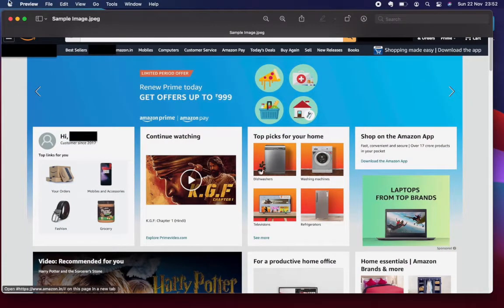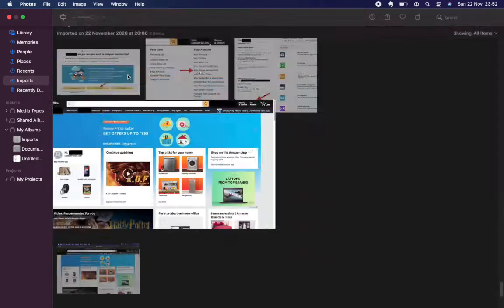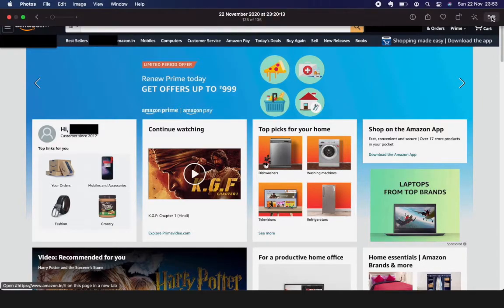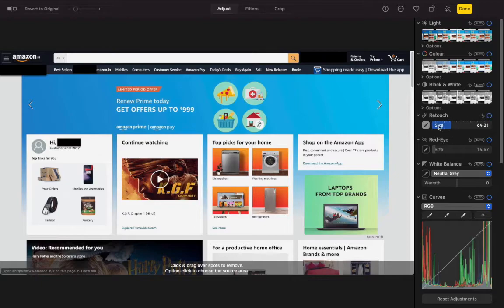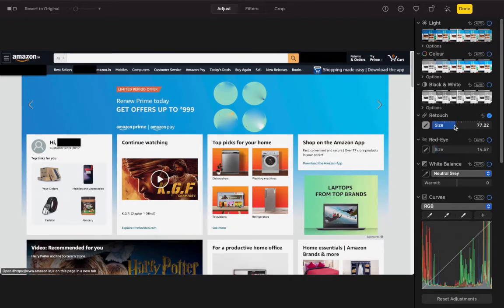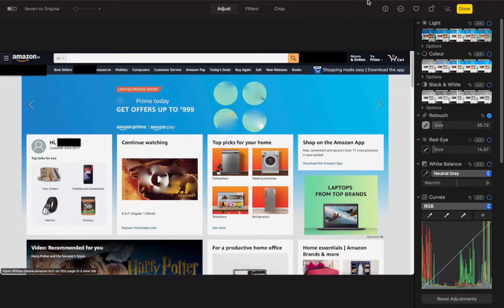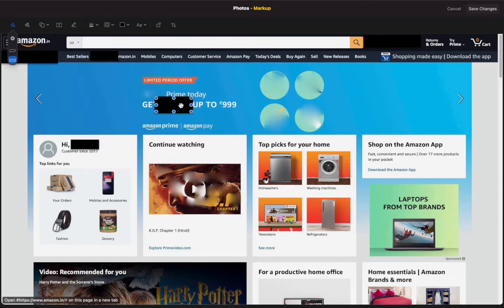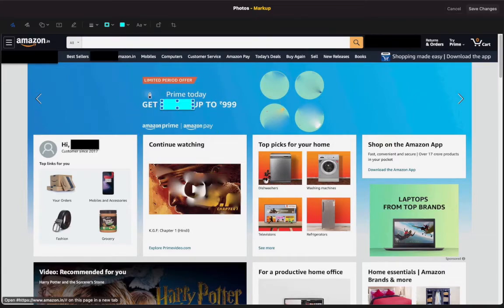How to blur images in macbook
Simple steps to blue images in MacBook Pro or MacBook Air. You can blur any images or part of images using photos in macOS.